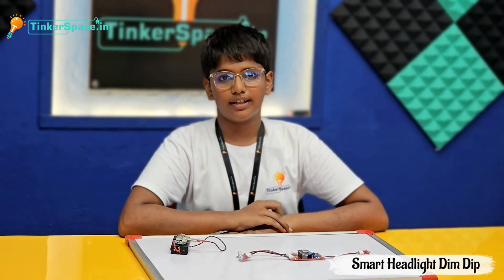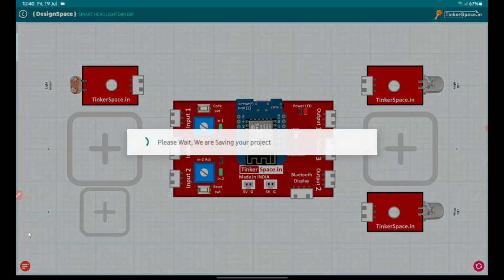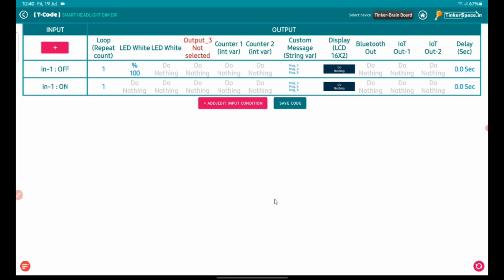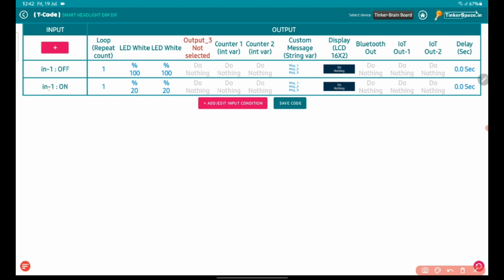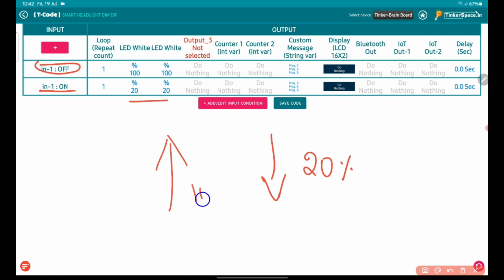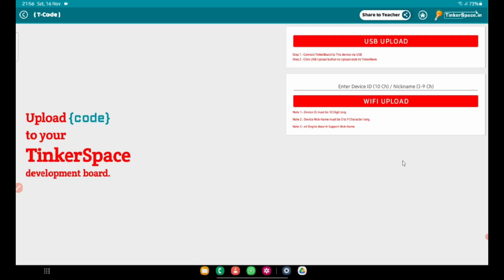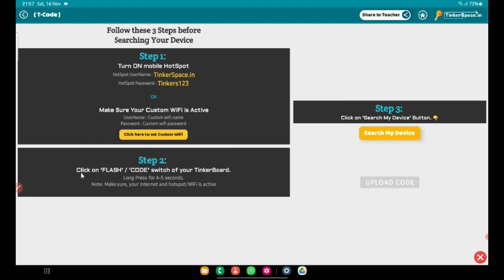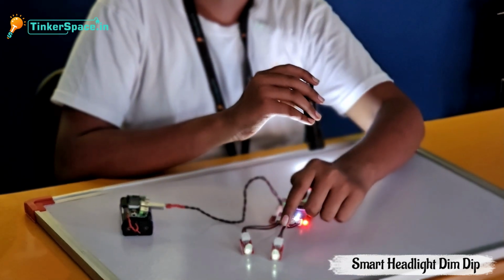Project-4 SMART HEADLIGHT DIM DIP Using TinkerSpace Brain Board | Light Sensor Technology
Explore how to create a Smart Headlight Dim Dip system using the TinkerSpace Brain Board, Light Sensor, and Bulbs! 🚗💡 This innovative project adjusts the headlight's brightness automatically based on ambient light, ensuring better visibility and safety on the road.

Perfect for students curious about sensor technology, robotics, coding, AI, IoT, and automation, this step-by-step tutorial will guide you through building your smart headlight control system. Dive into the future of technology with this exciting project!

🛠 Components Used:

Light Sensor
2 Bulbs
🎓 Ideal For:

Beginners in Sensor Technology, Robotics, Coding, AI, and IoT